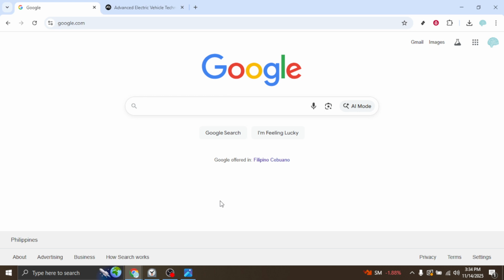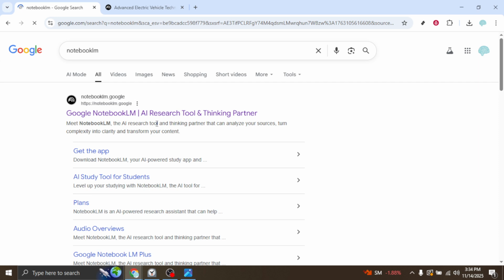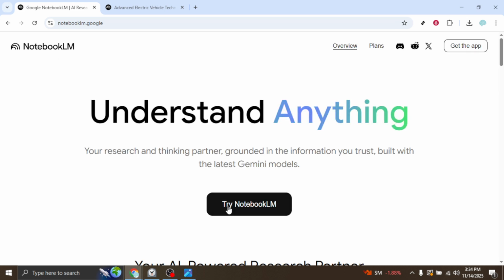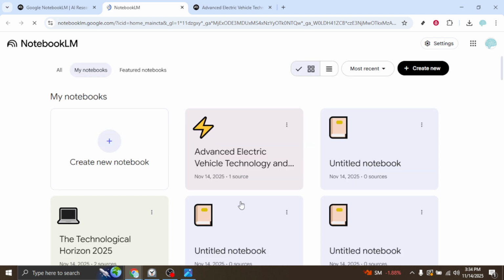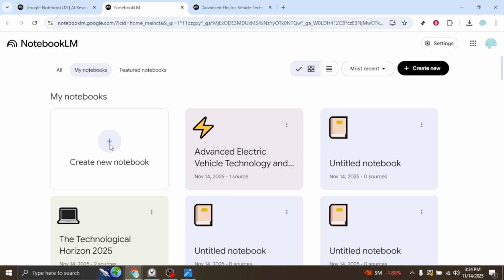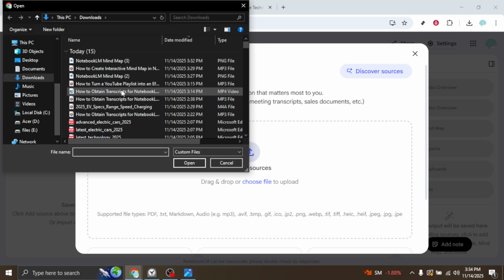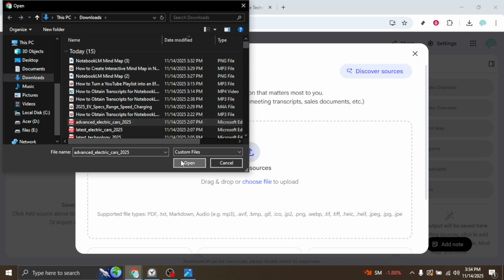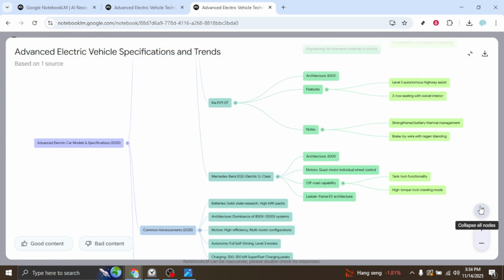How to Create Interactive Mind Map in NotebookLM (2025 Update)